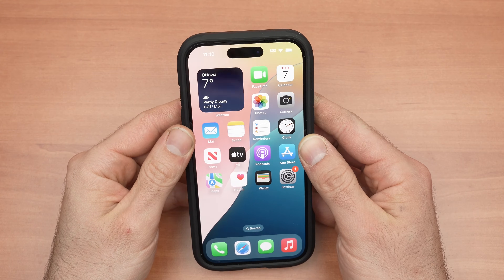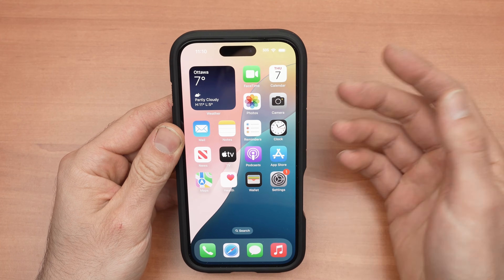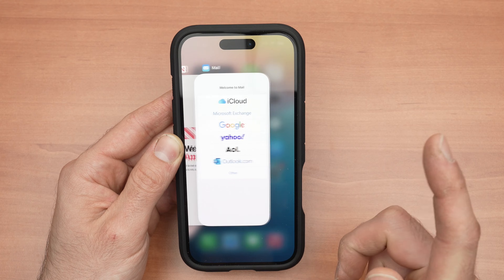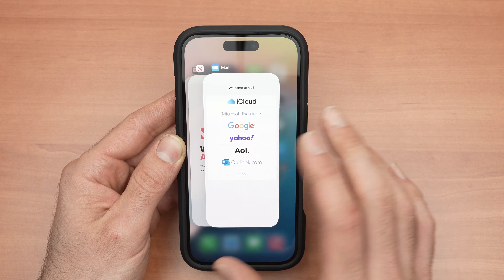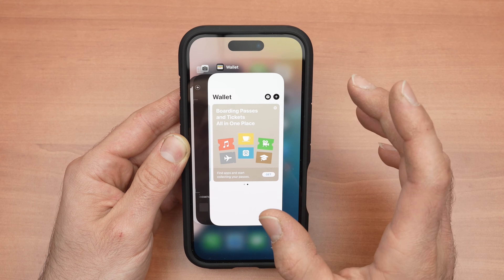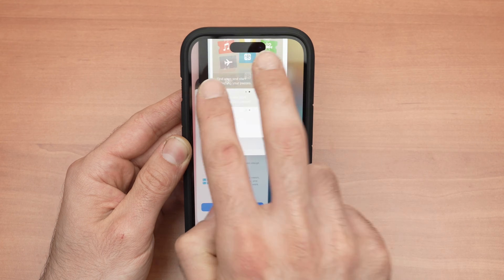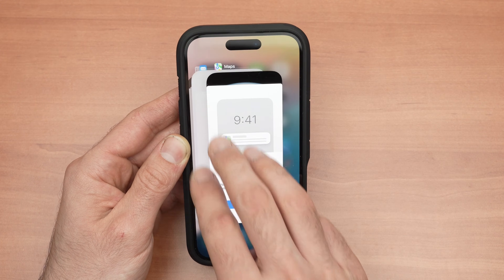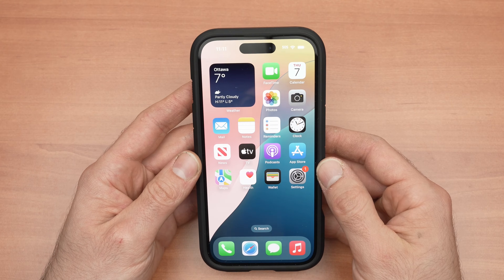How to Close All Apps on iPhone 16 / Plus / Pro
This is what you need to do to close all the apps that are open on your iPhone 16 - iPhone 16 Plus - iPhone16 Pro, iPhone16 Pro Max.